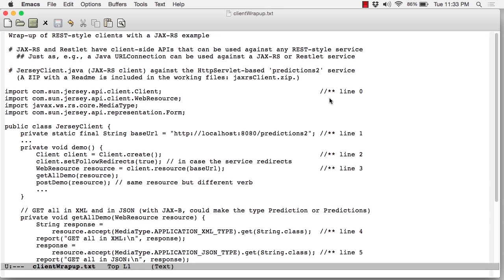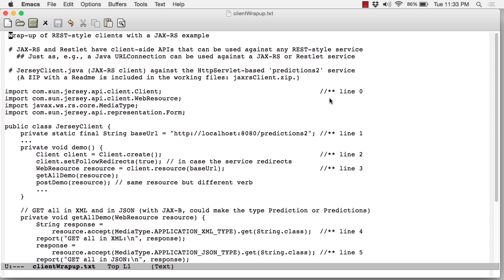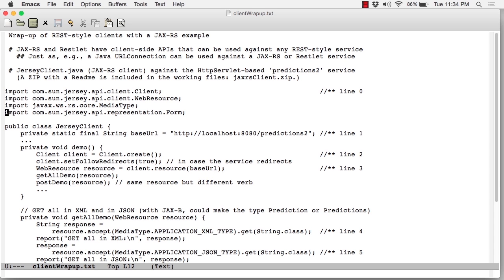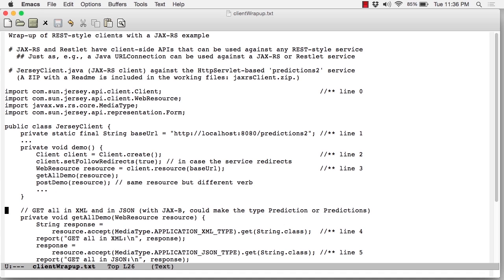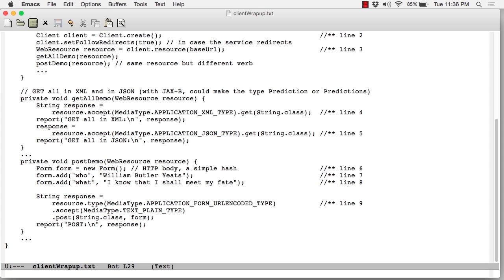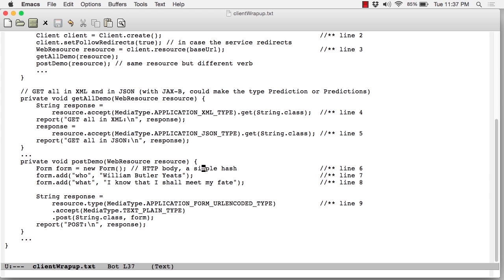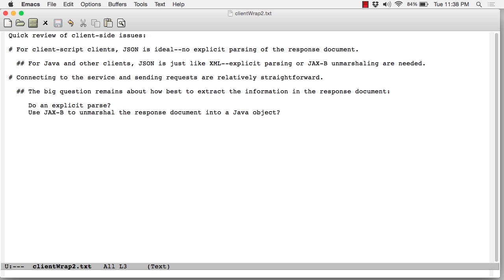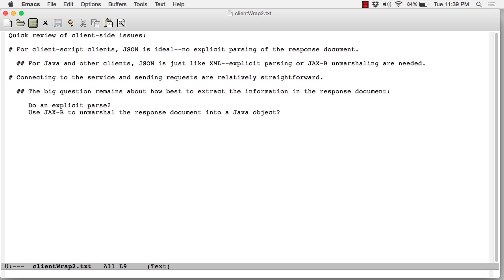10 06 Wrap Up Of RESTStyle Clients